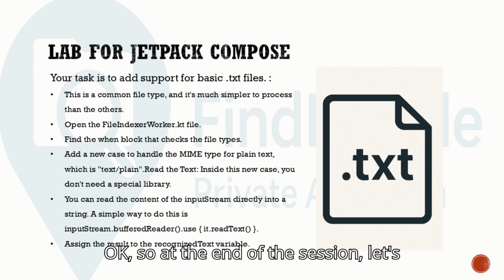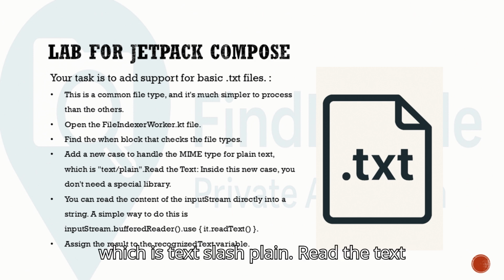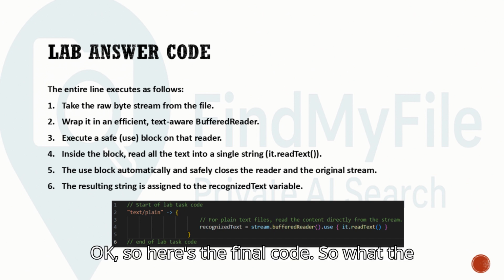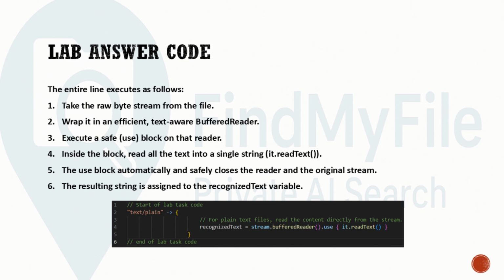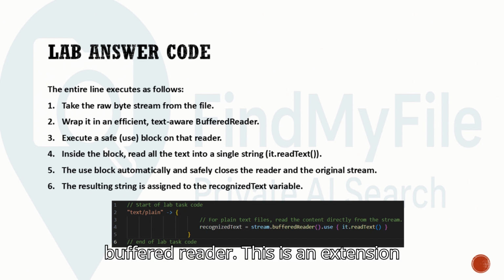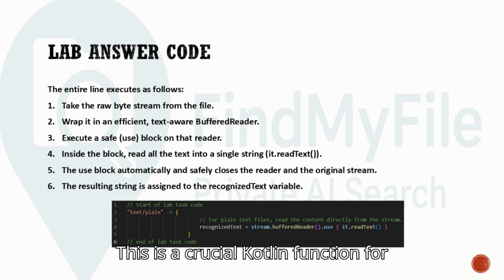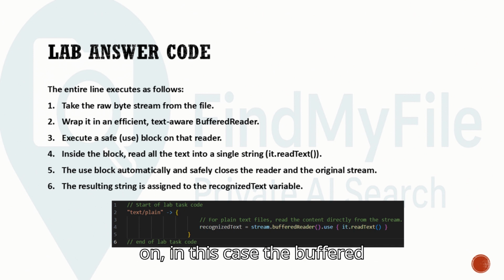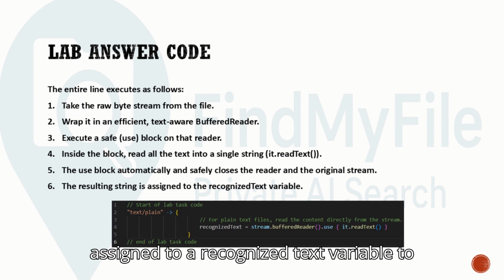Android App Dev: Jetpack Compose code example